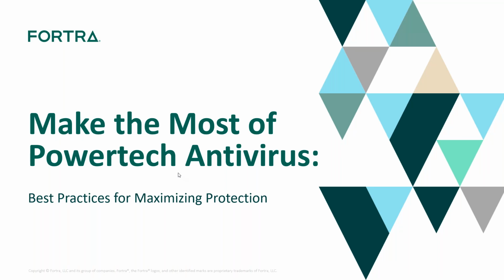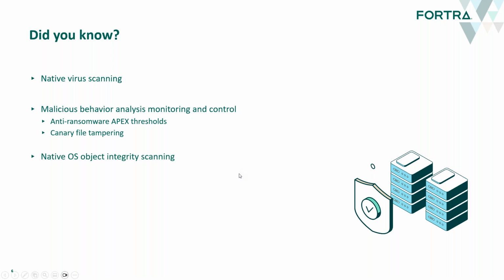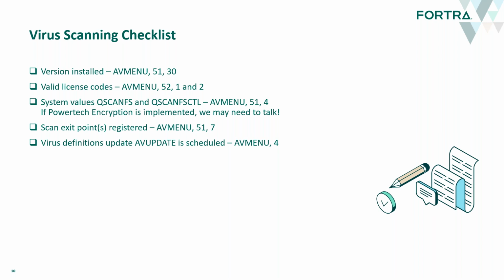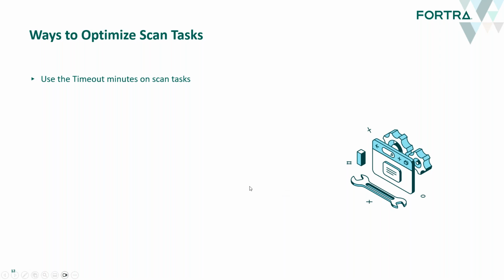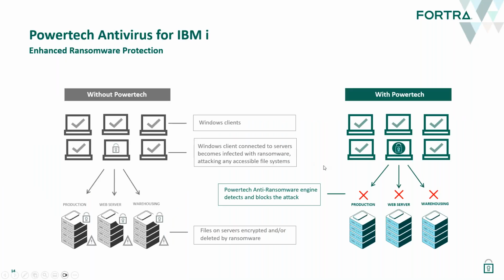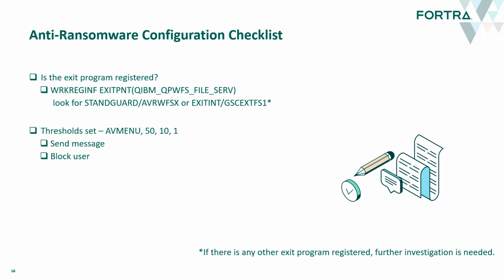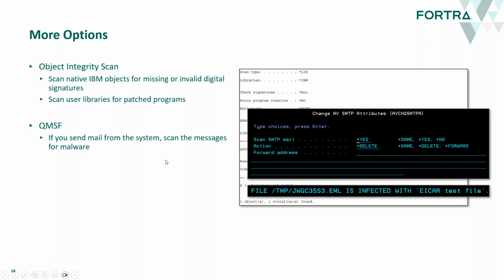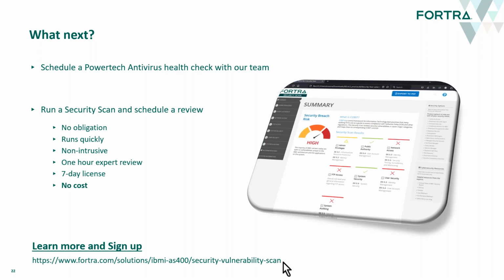Make the Most of Powertech Antivirus: Best Practices for Maximizing Protection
When it comes to protecting your organization from malware, you never know what small adjustments to your defenses can end up having a massive impact.

Watch IBM Champion Sandi Moore as she shares exclusive tips and tricks for making your malware protection as efficient and effective as possible using Powertech Antivirus. Topics include:

- Lesser-known, high impact Powertech Antivirus features
- How to fine tune your scanning
- Ransomware protection best practices

If you’re a Powertech Antivirus customer, you won’t want to miss this training-focused webinar.
And if you’re not a customer, this is a great opportunity to see how easy it is to protect Power servers from malware using Powertech Antivirus.

Find out where your systems are secure and where they could be vulnerable with a free IBM i Security Scan